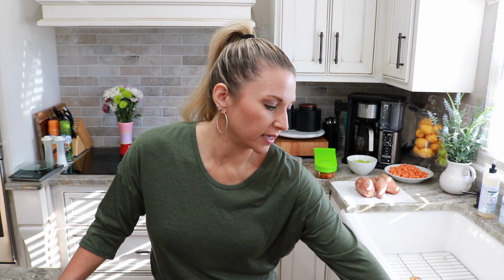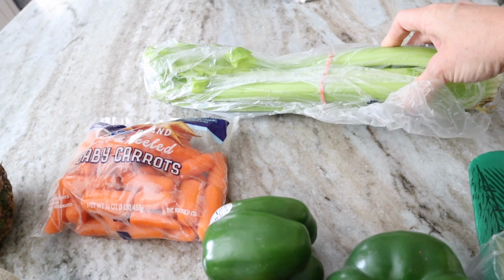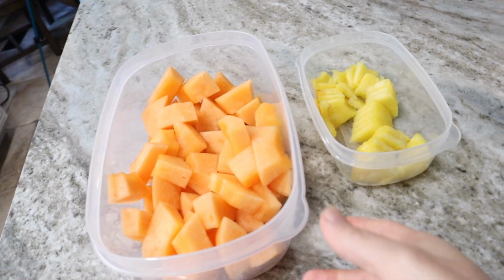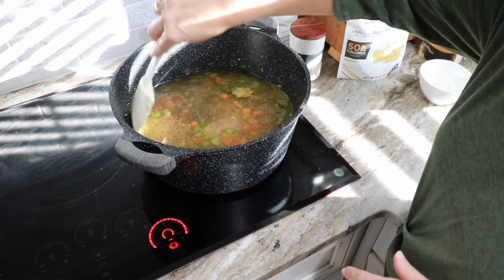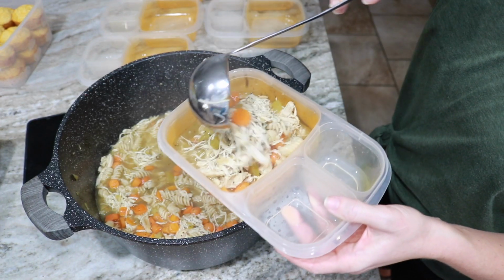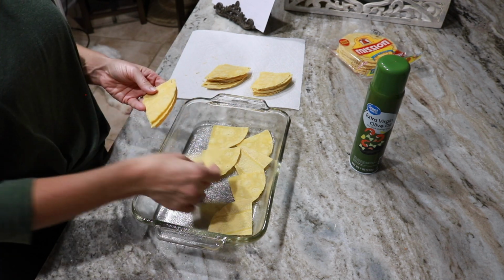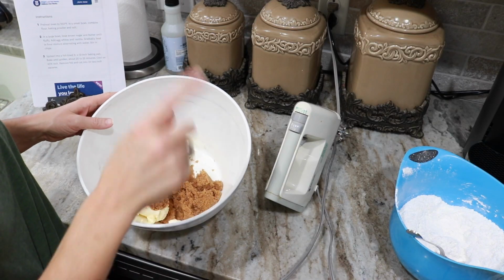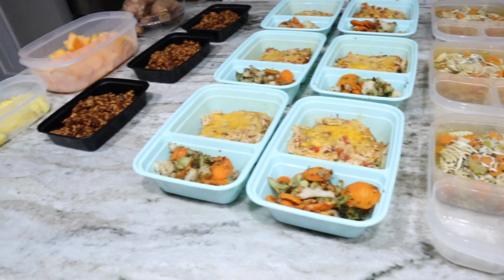WW SUNDAY MEAL PREP | HOMEMADE CHICKEN NOODLE SOUP | KING RANCH CHICKEN CASSEROLE | WW BLONDIES!!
These meal preps are the food that I eat for weight loss each week.  So far I have lost a total of 72 pounds following WW.

This week we made the Homemade Chicken Noodle Soup again along with the corn muffins.  For our new recipe we made a King Ranch Chicken Casserole with vegetables.  For dessert, Charlie really wanted some blondies and he found a recipe.  Unfortunately, these turned out to be hard as bricks, lol.  Not sure why they were so hard and dry but these were a fail!  The flavor was good...but overall they weren't good.

Corn Muffins
1.5 cups of self rising corn meal
21 ozs of cream style corn
3 tbsp egg whites
Mix well and divide into muffin tin.
Bake for 15 minutes at 400 degrees.

AMAZON STORE:
Easily shop items from my videos

Want an easy way to earn gift cards? Sign up for Fetch Rewards with this link, and you’ll get $2 in Rewards when you snap your first receipt

If you would like to join WW (formerly Weight Watchers) you can use my code for a free month and I will get a free month also.  Please follow this link to join

Here is the link for my Facebook Group - Finding Our Weigh -  Weight Loss & Fitness Group

Link to Charlie's DIY channel - Charlie Shows You How

The views and opinions expressed in this video are my own.